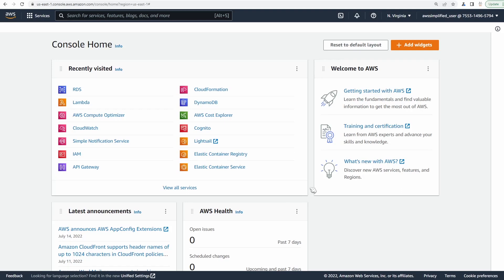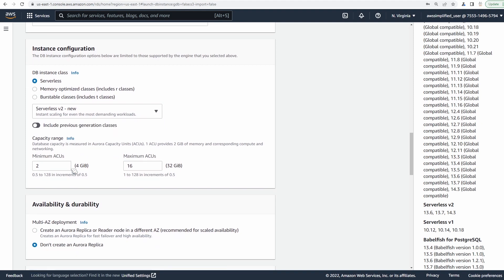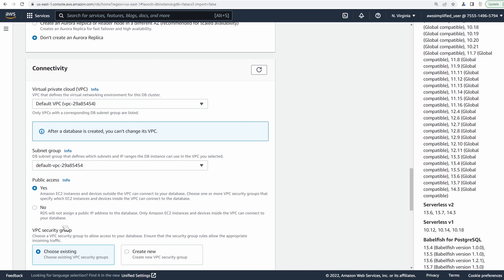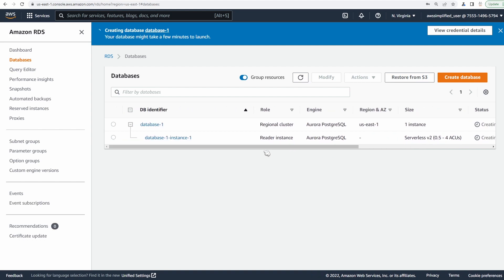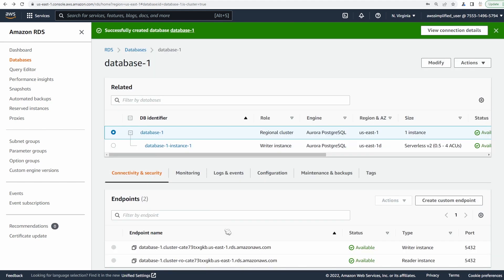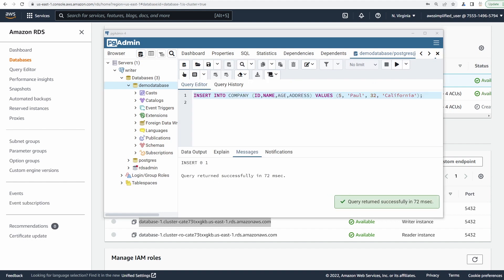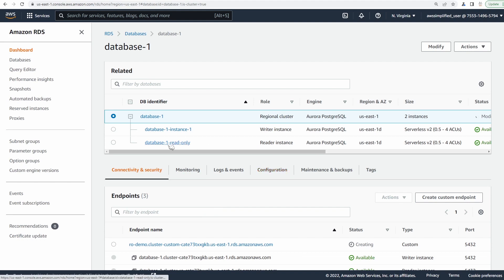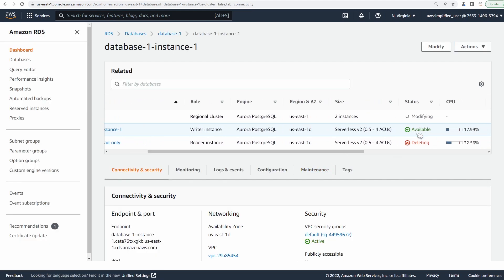Aurora Serverless V2 Setup Tutorial with Postgres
In this video, I walk you through how to setup an Aurora Serverless V2 cluster with a postgres database. I then show you how to connect to it via pgAdmin. You'll also learn how to add a read replica to your cluster. All settings in the creation wizard are explained.

Working Effectively with Legacy Code